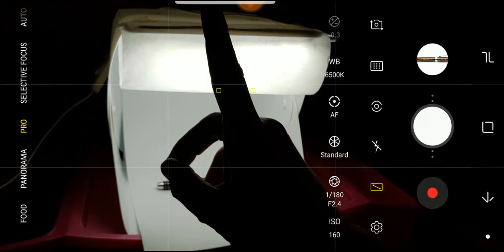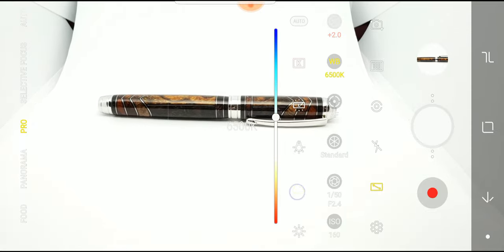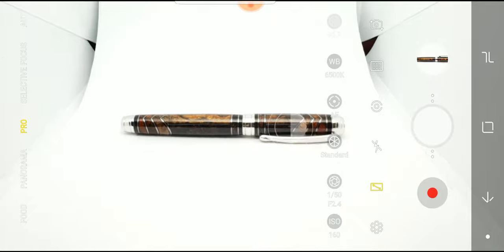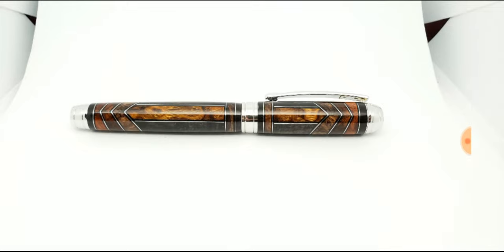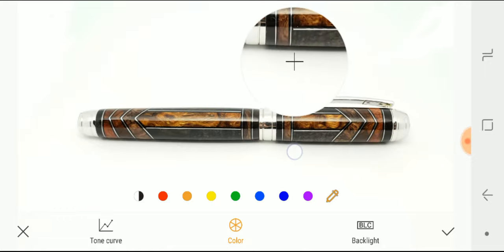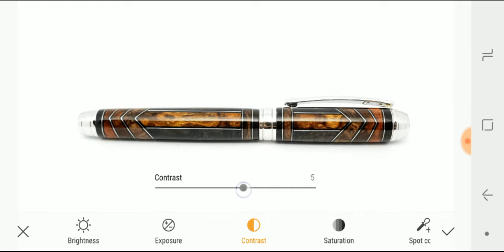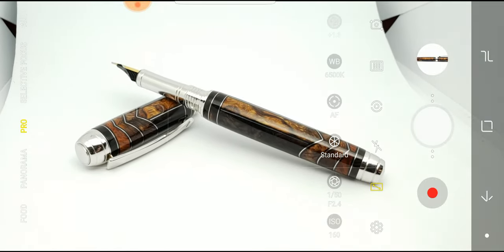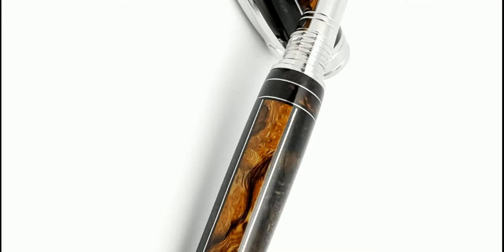Taking and Editing a Pen Photo on the Galaxy S9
I use the onboard software on my phone and an $11 photo booth to generate professional looking product shots for my pen business.